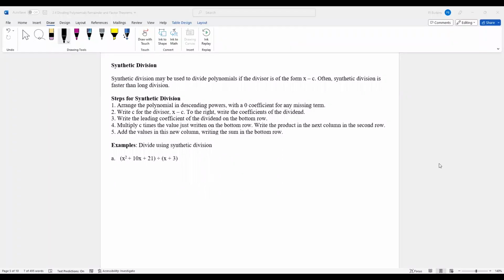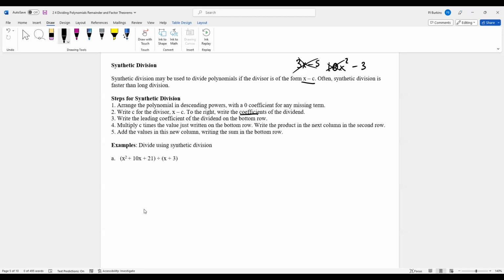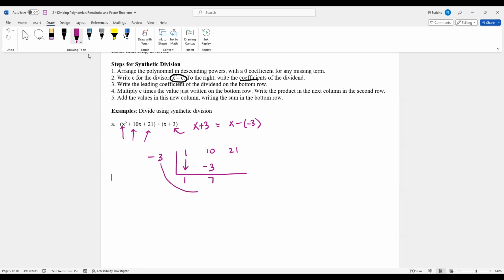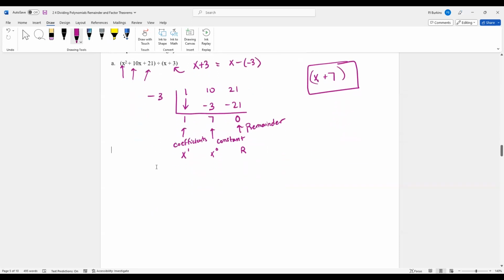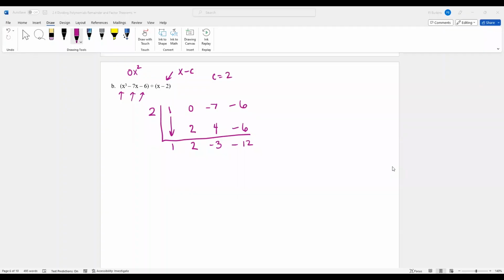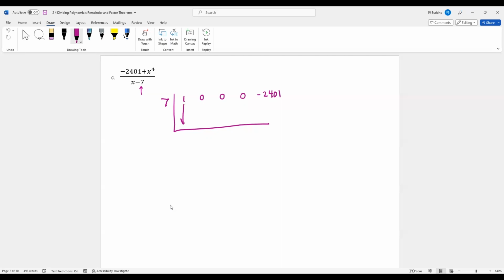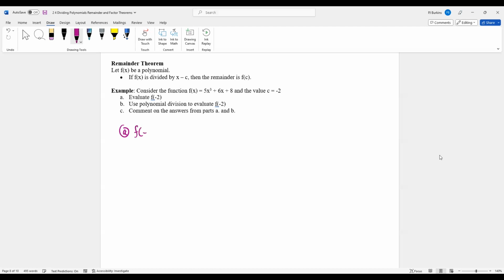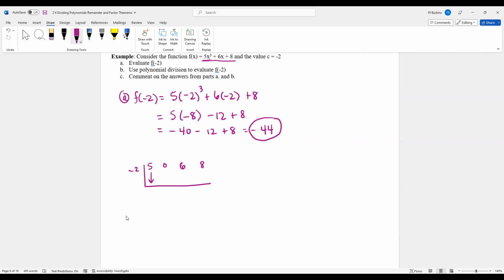2 4 2 Dividing Polynomials & Remainder and Factor Theorems